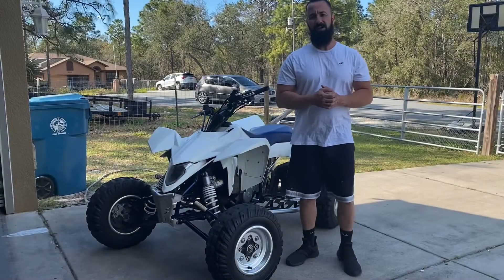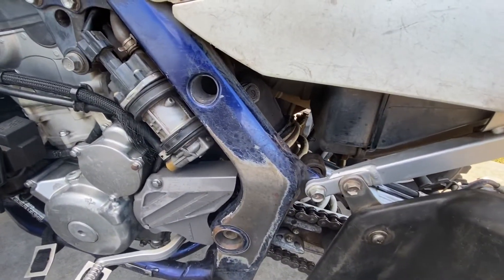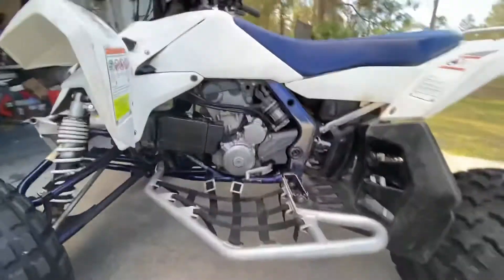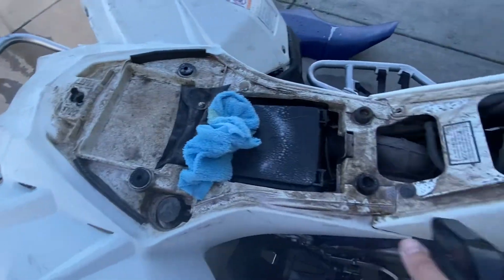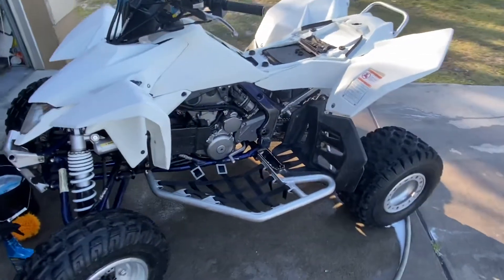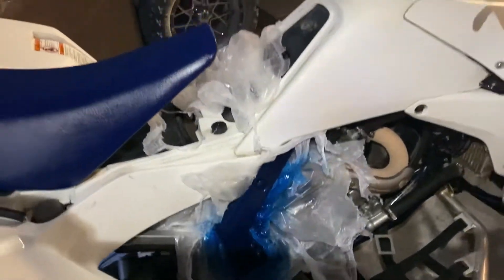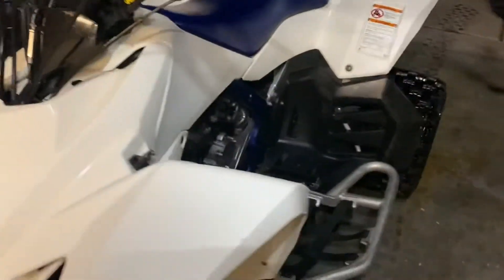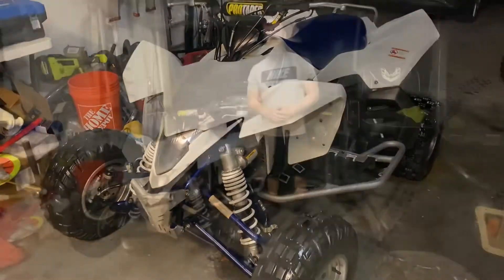Restoring and detailing my one owner, all stock LTR450!